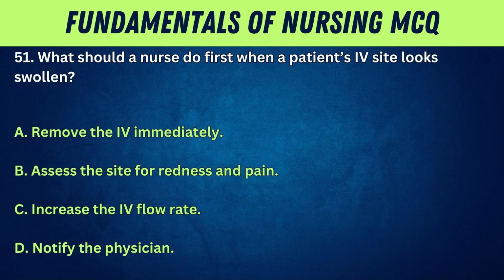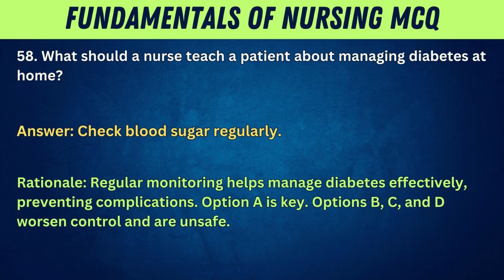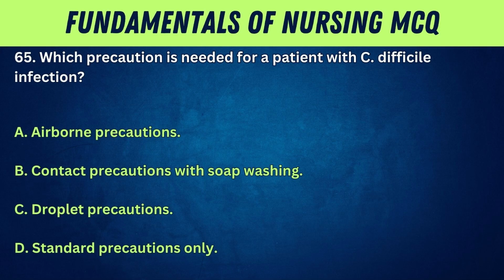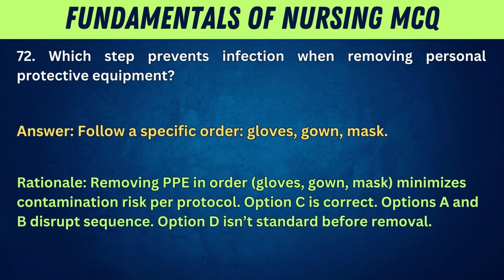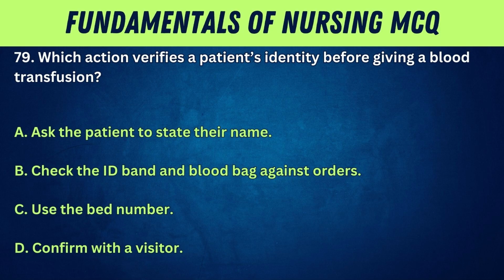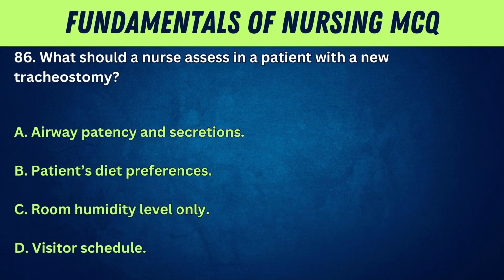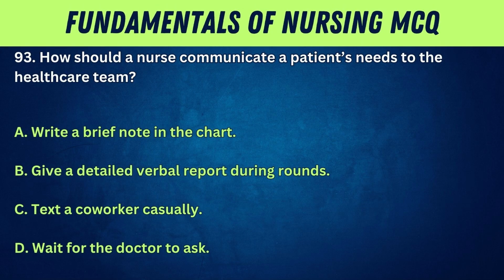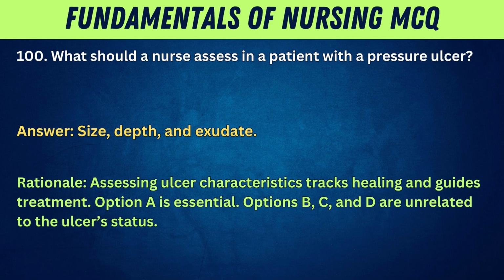Pass Your 2025 NCLEX Exam with Fundamentals of Nursing MCQs and Answers part 2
Are you ready to crush your 2025 NCLEX exam with confidence straight out of nursing school? In Clinical Practice, mastering nclex questions and answers is key, and this video dives into Fundamentals of Nursing MCQs to help you ace the next generation nclex! We cover critical concepts like prioritization and delegation with nclex questions with rationale, offering a full NCLEX Review to boost your skills. Whether you’re prepping with sample nclex exam questions with rationale or tackling nclex rn review questions with rationale, this video has the most important nclex questions and answers new generation to ensure NCLEX Success. In Part 2, we bring you 50 Nursing MCQs, complete with nclex rn questions and answers with rationale, so you can Study for NCLEX effectively and pass the NCLEX Exam with flying colors. This isn’t just theory—it’s a practical guide packed with NCLEX Tips to build your knowledge and confidence step-by-step. Get ready to take on the next generation nclex and succeed!